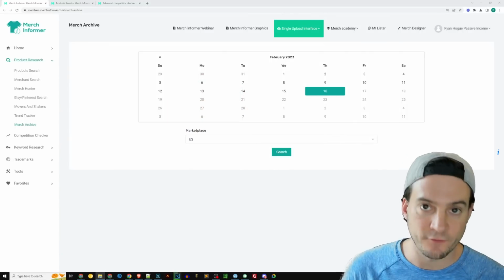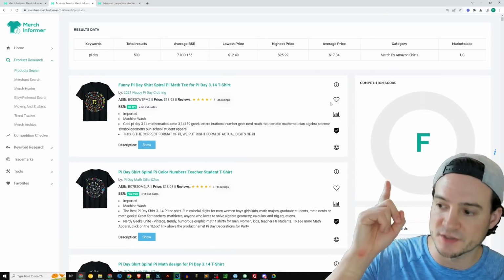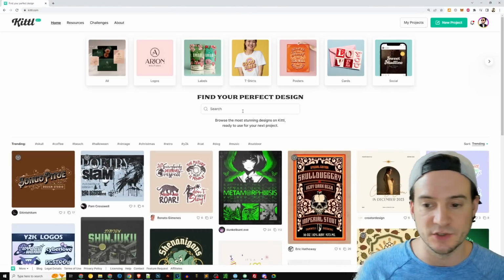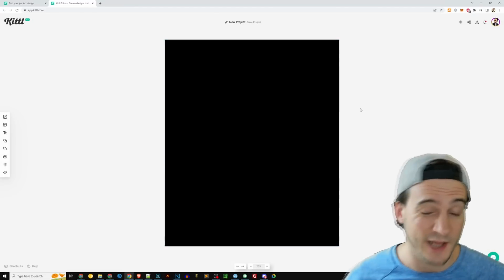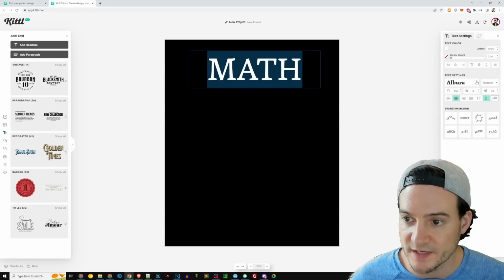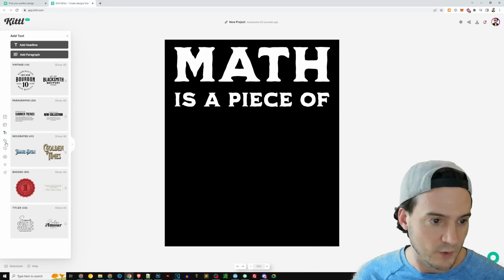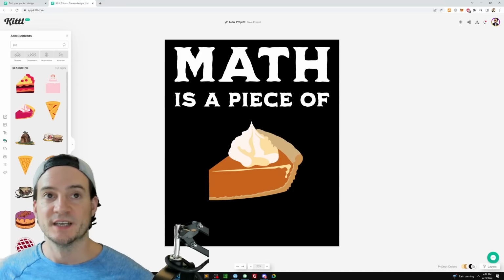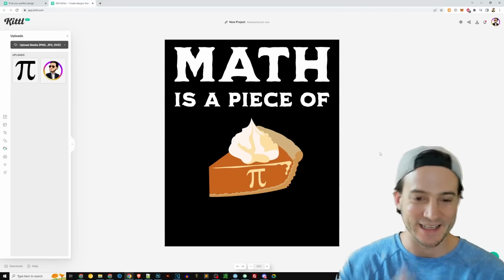This Niche is Set to EXPLODE Soon ⌚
🔨 UTILITY

🔥 POD AUTOMATION

🎨 DESIGN